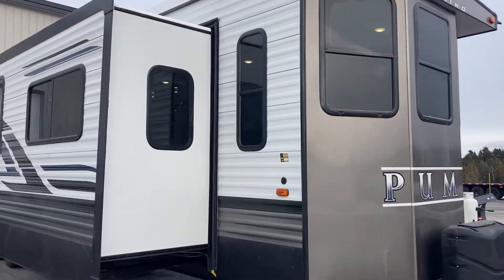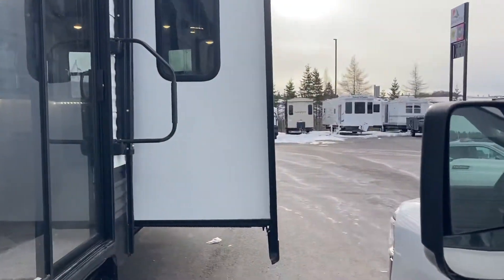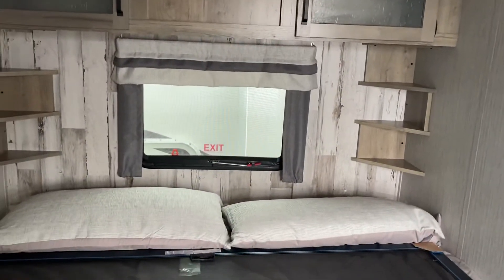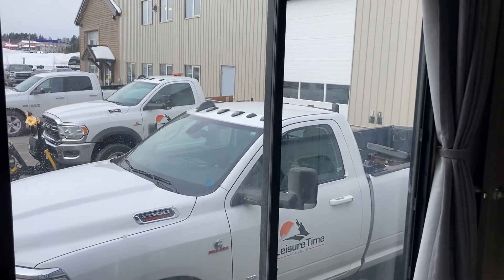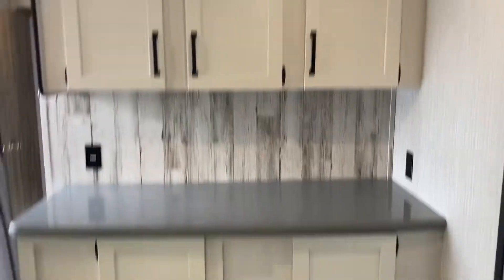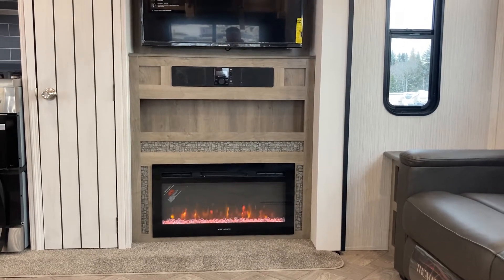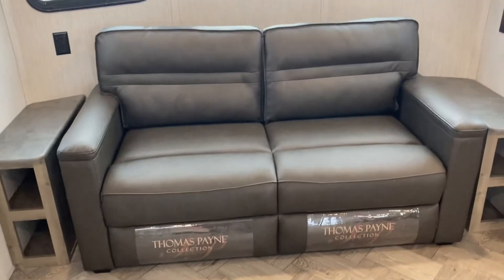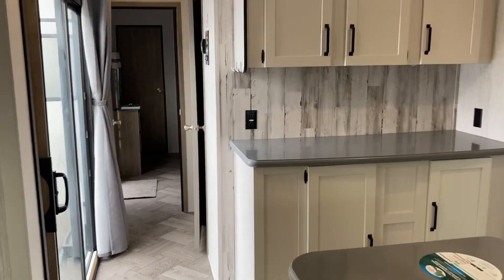2021 Puma 37PFL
Big beautiful park model from Puma features updated for 2021 light interior. Freestanding dinette, king bed, loads of storage and a great view from your panoramic windows!